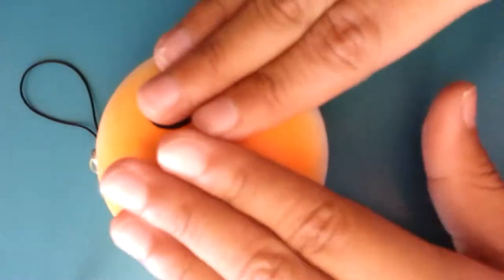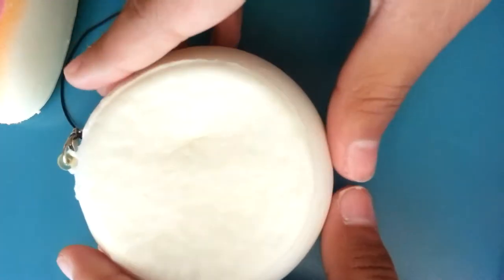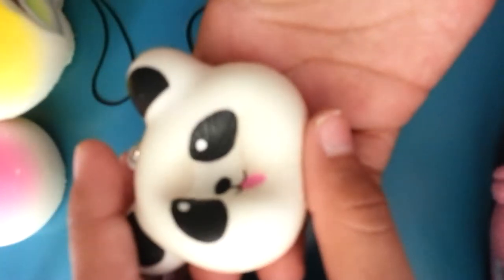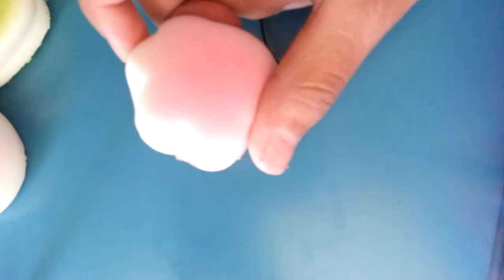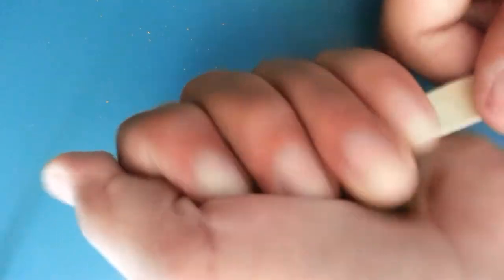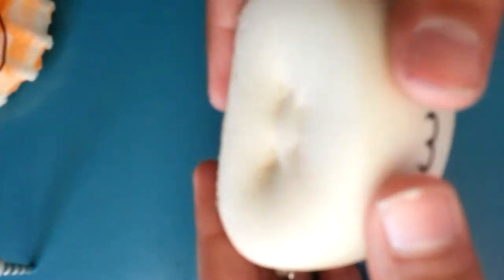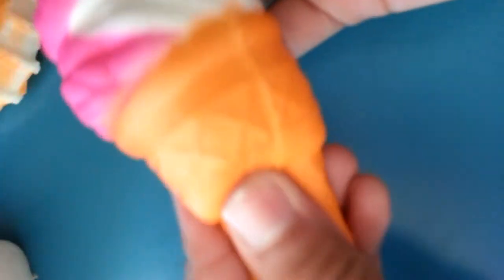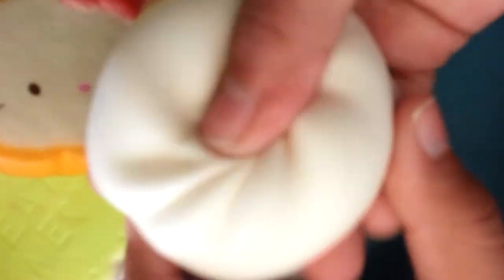My Squishy collection